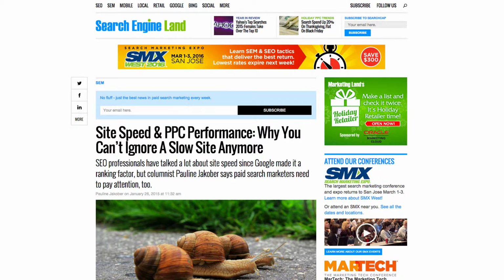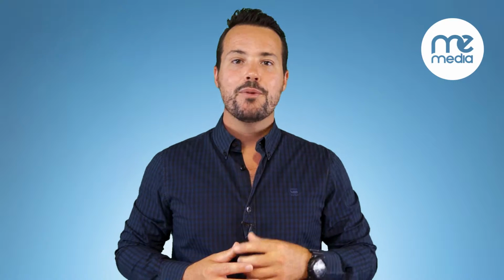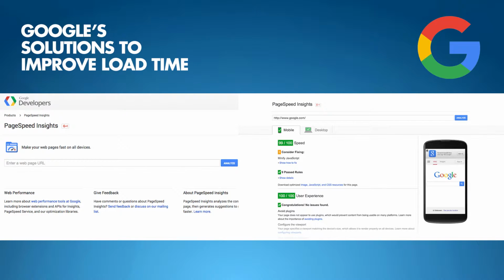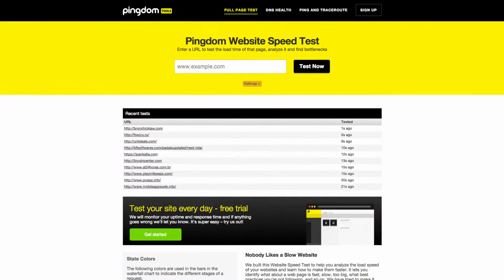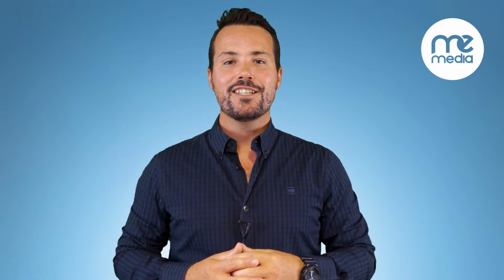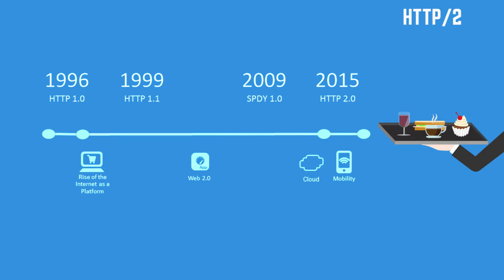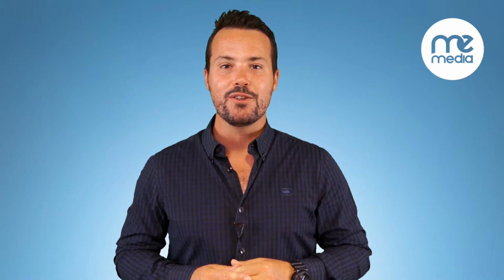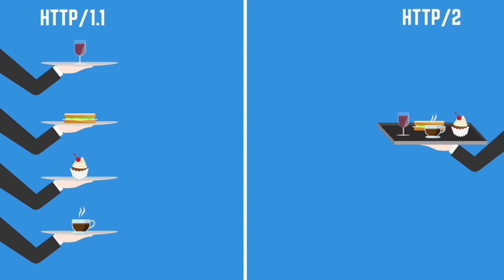Get Fact Up Episode 8 Website Development Improvements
Thanks for joining MeMedia with the 8th episode of Get Fact Up.

This week, MeMedia will be Getting Fact Up on improvements you can make to your website for better performance.

Please, grab your Monday coffee and enjoy the 8th week running of Get Fact Up!